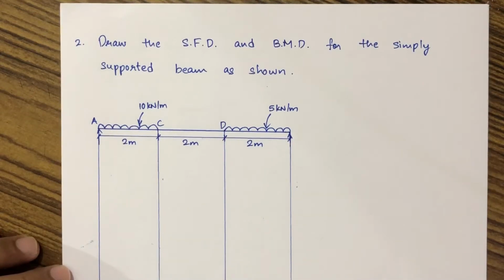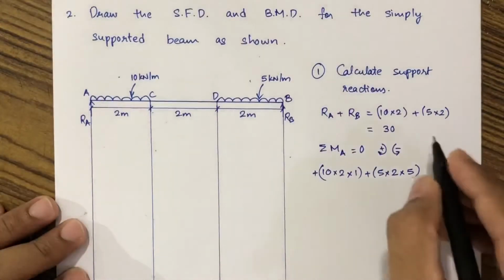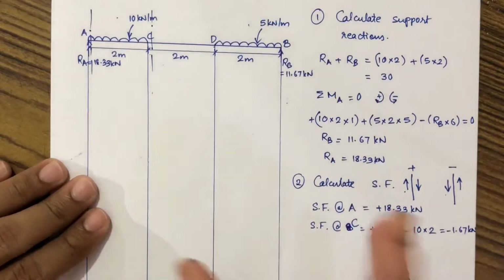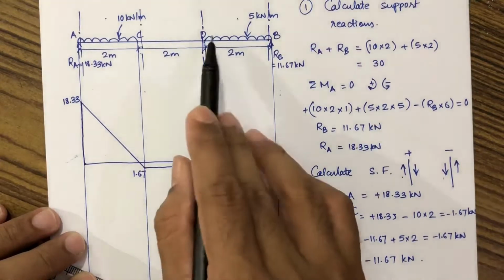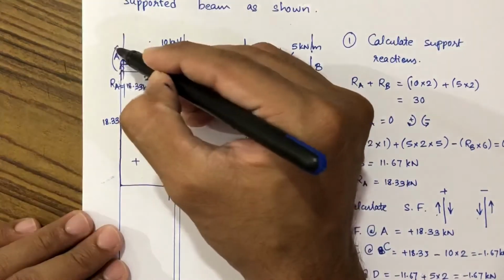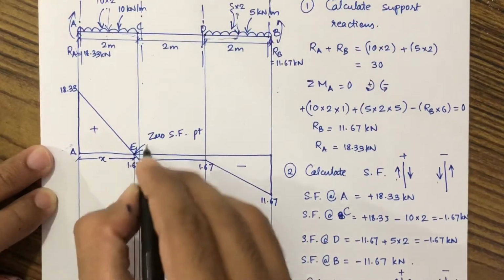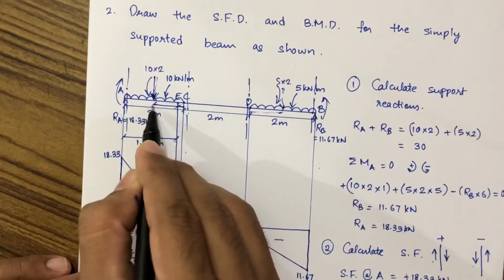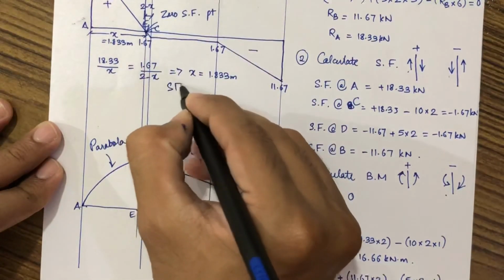Shear force and bending moment: Problem 2